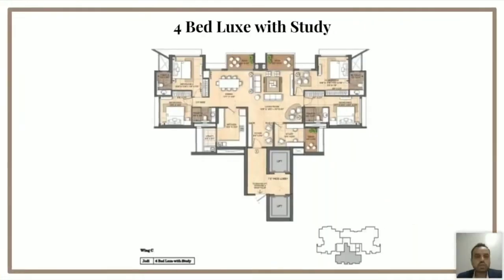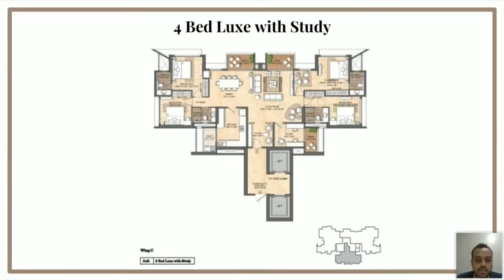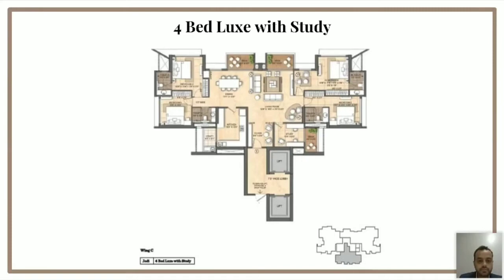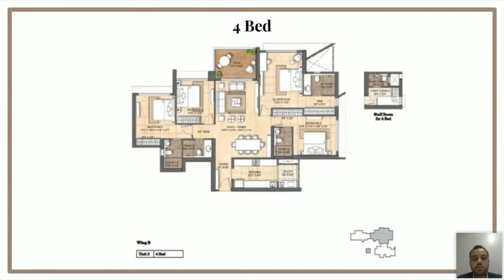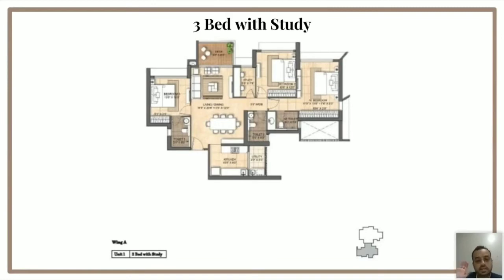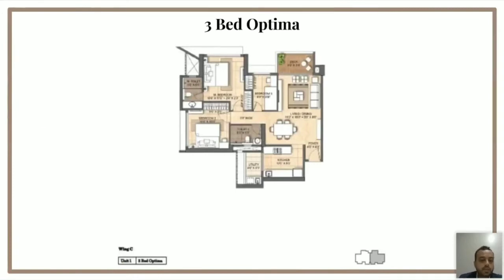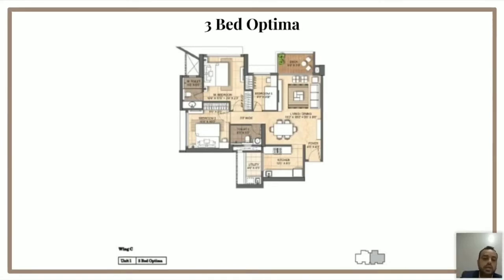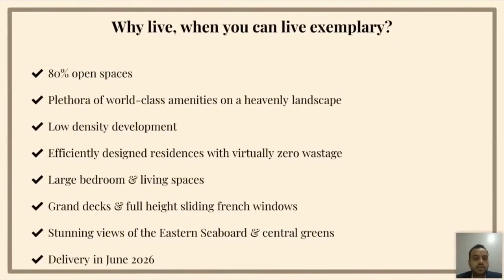Lodha Bellevue, 2/3/4/4 bhk +S, Floor Plan, Unit Plan, Mahalaxmi, Mumbai South